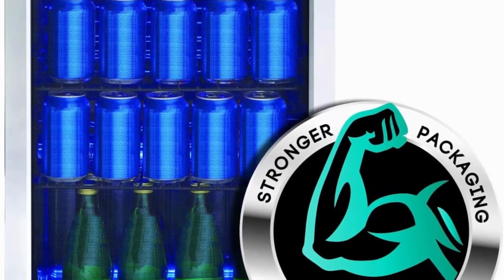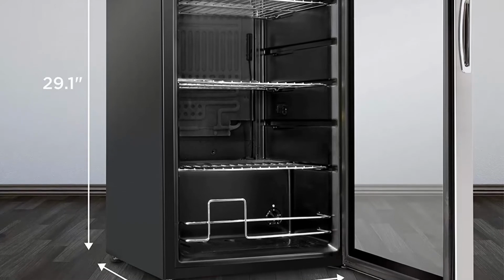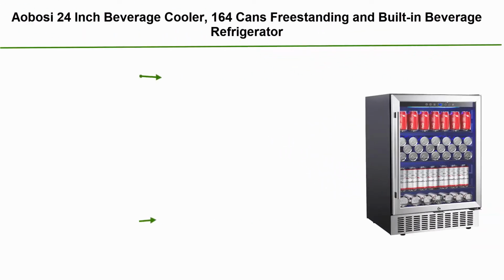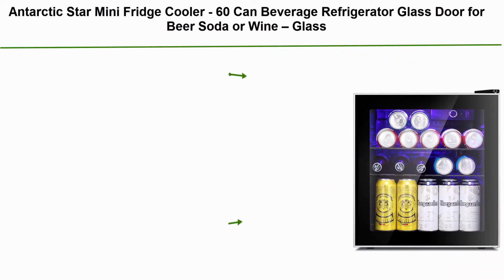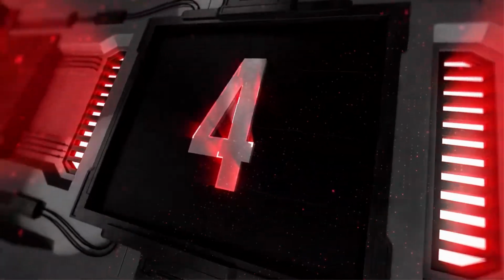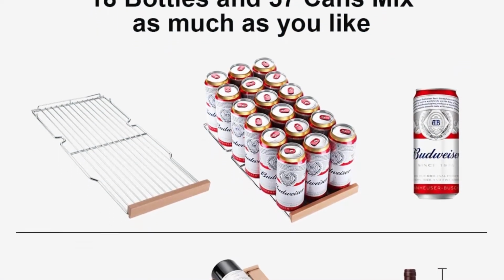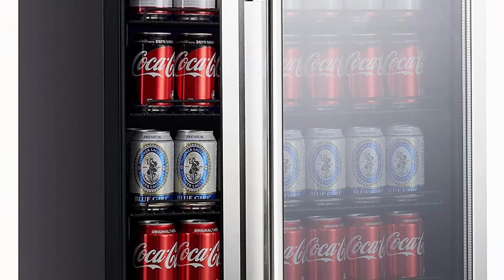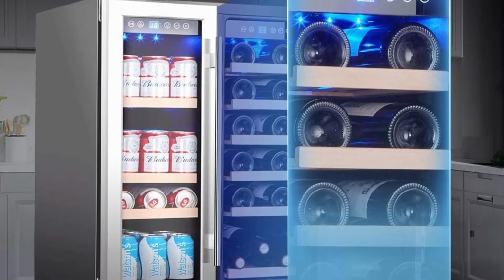✅ 10 Best Beverage Refrigerators New Model 2022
► Checkout These Links For Updated Price Of Beverage Refrigerators;
❥ Top 1.  Aobosi 24 Inch Beverage and Wine Cooler Dual Zone

❥ Top 2.  Kalamera 24 inch 154 Cans Capacity Beverage Cooler- Fit Perfectly into 24" Space Built in Counter or Freestanding - for Soda, Water, Beer or Wine - For Kitchen or Bar with Blue Interior Light

❥ Top 3.  Colzer 24 Inch Beverage and Wine Cooler Dual Zone, Wine Beverage Refrigerator 18 Bottles and 57 Cans (120L) - Beer, Wine, Soda And Drink

❥ Top 4.   Miroco Beverage Refrigerator Cooler Beer Fridge, Drink Fridge with 3 Layer Glass Door, Removable Shelves, Touch Control, Digital Temperature Display, LED Light for Home Kitchen Bar Office, 3.2Cu.Ft

❥ Top 5. NewAir Beverage Refrigerator Cooler with 126 Can Capacity - Mini Bar Beer Fridge with Right Hinge Glass Door - Cools to 34F - AB-1200 - Stainless Steel

❥ Top 6.   Antarctic Star Mini Fridge Cooler - 60 Can Beverage Refrigerator Glass Door for Beer Soda or Wine – Glass Door Small Drink Dispenser Machine Clear Front Removable for Home, Office or Bar, 1.6cu.ft.

❥ Top 7.  Aobosi 24 Inch Beverage Cooler, 164 Cans Freestanding and Built-in Beverage Refrigerator with Advanced Cooling System, Adjustable Shelf, Energy Saving, Ideal for Soda, Water, Beer, Wine

❥ Top 8.   Euhomy Beverage Refrigerator and Cooler, 120 Can Mini fridge with Glass Door, Small Refrigerator with Adjustable Shelves for Soda Beer or Wine, Perfect for Home/Bar/Office, Black Stainless Steel

❥ Top 9.   Ivation 101 Can Beverage Refrigerator | Freestanding Ultra Cool Mini Drink Fridge | Beer, Cocktails, Soda, Juice Cooler for Home & Office | Reversible Glass Door & Adjustable Shelving, Stainless Steel

❥ Top 10.   Danby DBC117A1BSSDB-6 117 Can Beverage Center, 3.1 Cu.Ft. Freestanding Drinks Refrigerator for Basement, Dining, Living Room-Bar Fridge Perfect for Beer, Pop, Water, Black/Grey

Portions of footage within this video aren't original content manufactured by Choose Lifetime. Portions of stock footage of merchandise were gathered from multiple sources including, manufactures, fellow creators and various other sources. "All claims, guarantees and product specifications receive by the manufacturer or vendor. Choose Lifetime can't be held responsible of the claims, guarantees or specifications".

Choose Lifetime  is a participant in the Amazon Services LLC Associates Program, an affiliate advertising program designed to provide a means for sites to earn advertising fees by advertising and linking to Amazon.com. As an Amazon Associate, I earn from qualifying purchases.